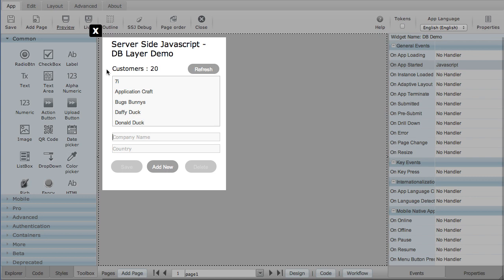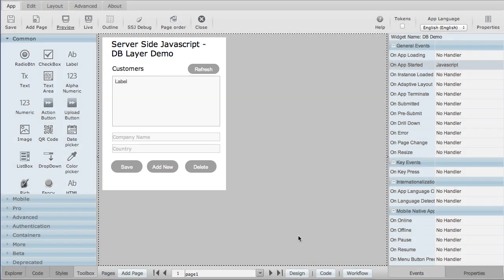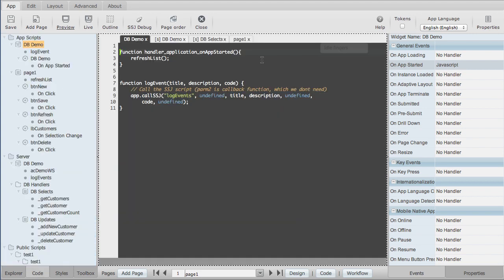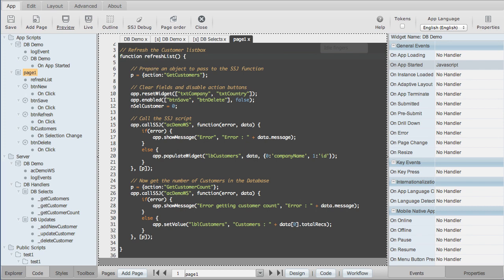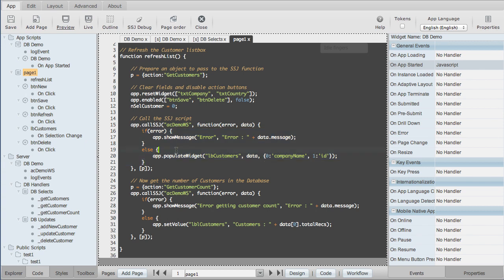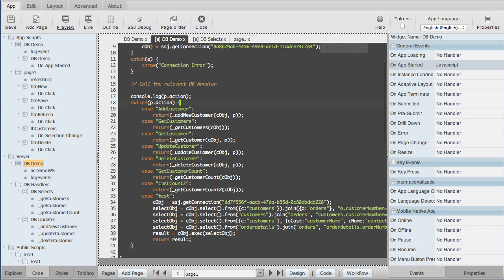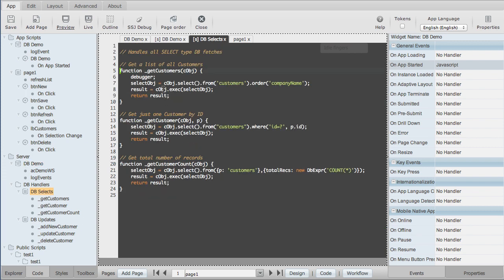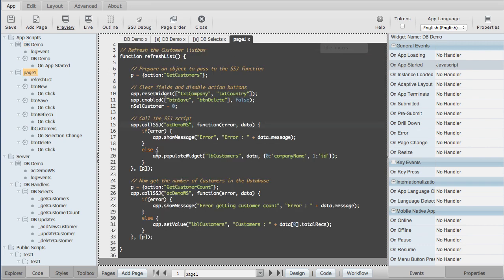SSJ 3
An in depth look at coding server side javascript calls using Application Craft